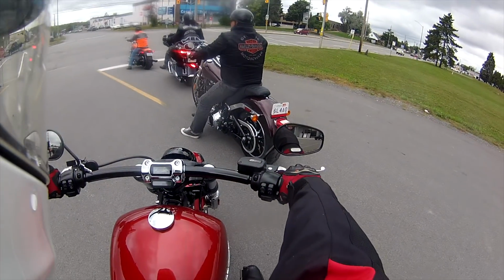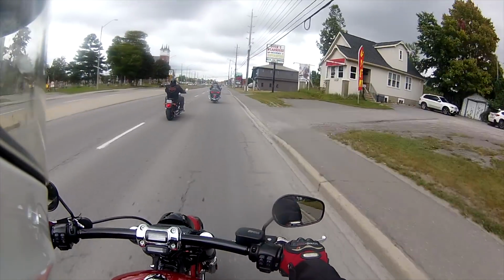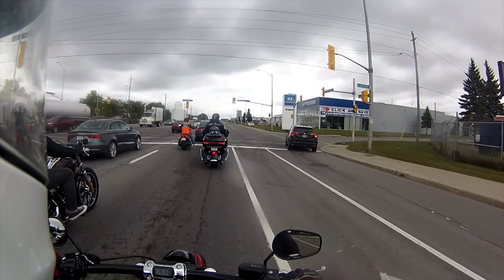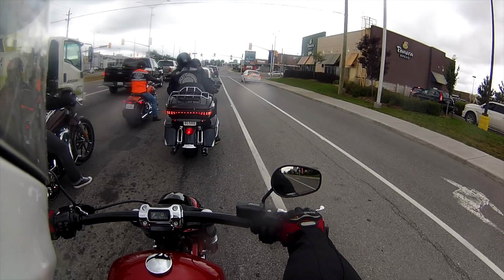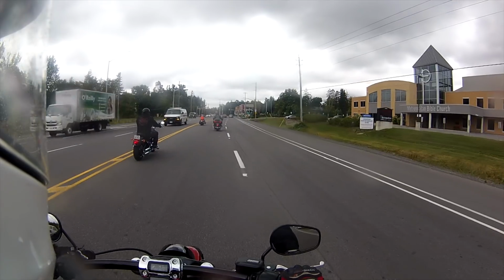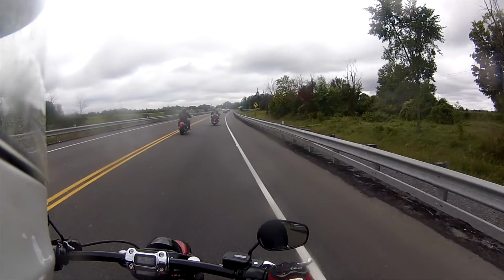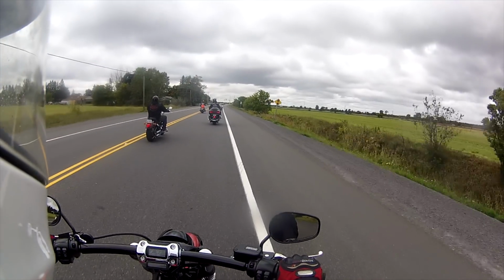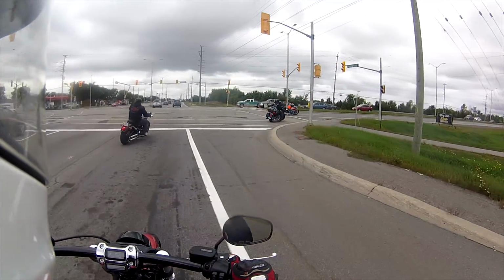2019 Harley Davidson FXBRS Breakout 114 Test Ride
This is a fairly long video as we take the 2019 Harley Davidson FXBRS Breakout.  We hope to do a comparison video between the FXBRS Breakout and the FXDR.  Which seem to have a very similar demographic that they are possibly going after.  Anyways, less talk and more riding.  Enjoy.

Camera & Camera Lens I Use:
Canon 10-18mm
Canon EOS M100
Tamron 15-45mm
Canon EOS T2i
Canon 18-55mm

Camera Gear